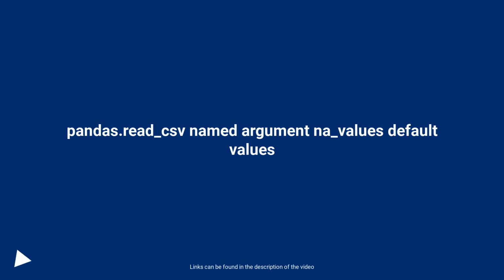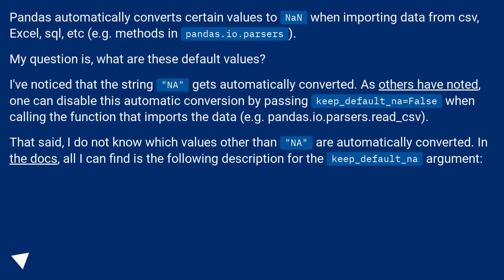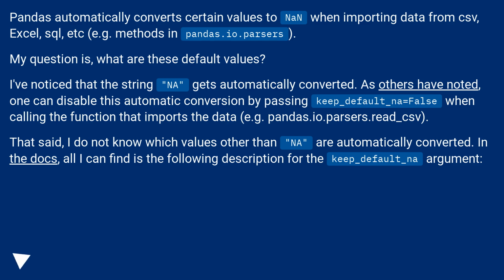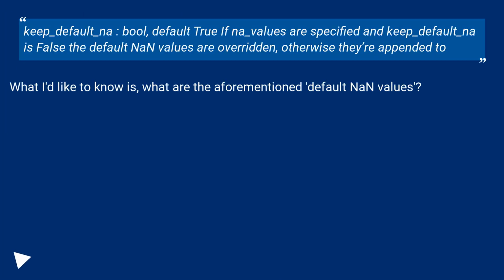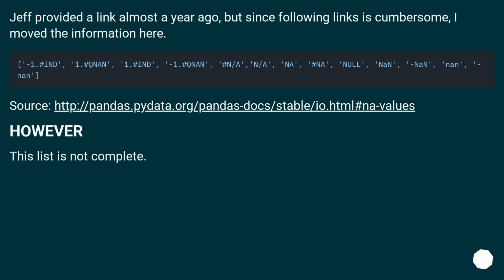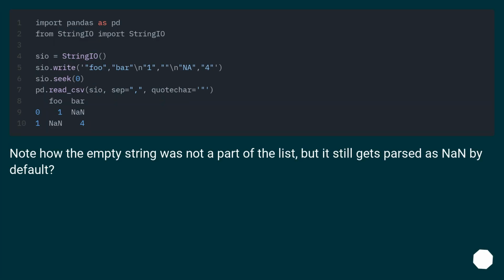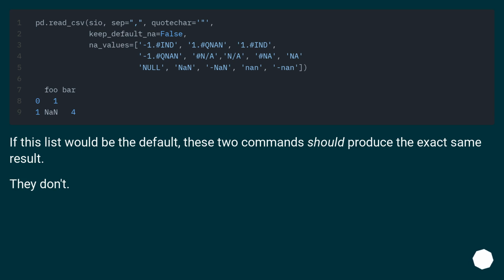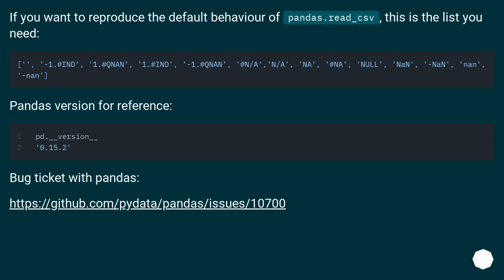pandas.read_csv named argument na_values default values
Chapters
00:00 Question
01:16 Accepted answer (Score 1)
02:55 Thank you